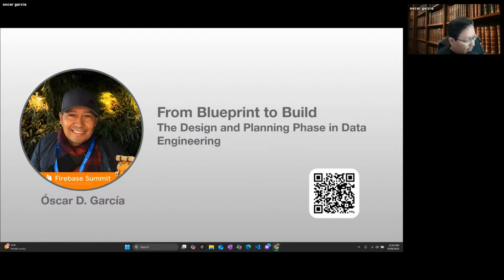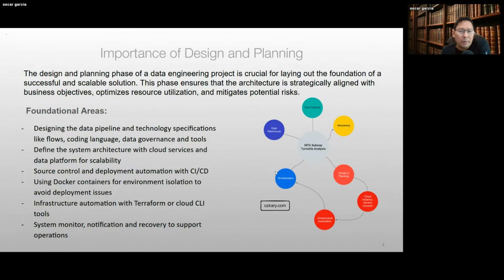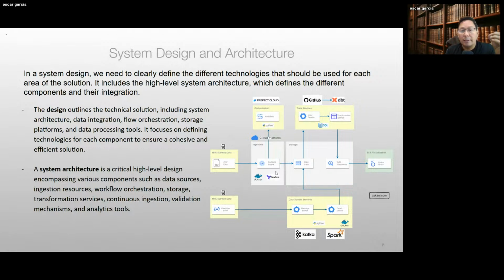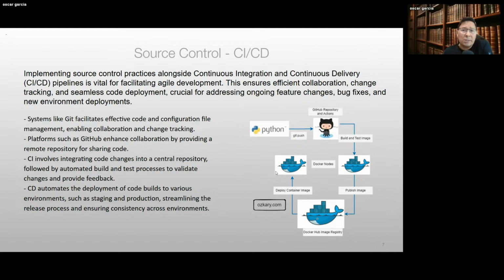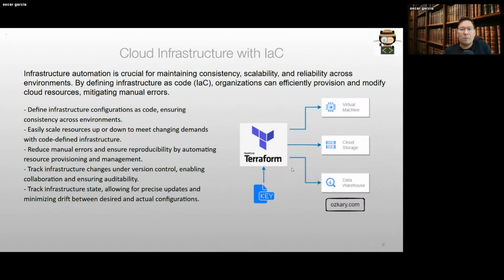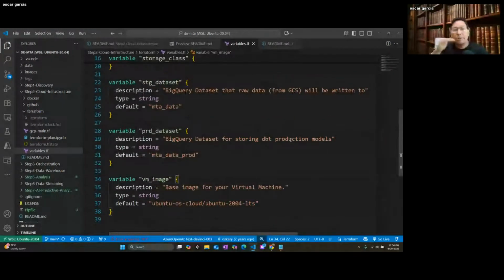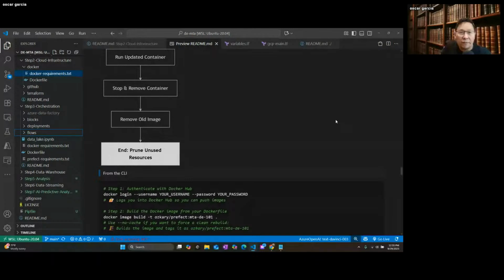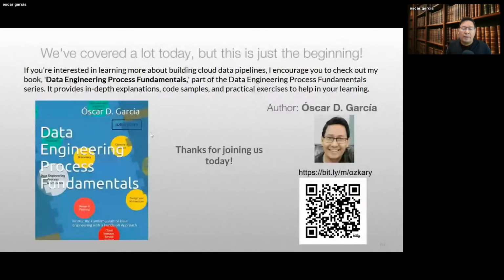From Blueprint to Build: The Design and Planning Phase in Data Engineering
In this session, we embark on the next chapter of our data journey, delving into the critical Design and Planning Phase. As we transition from discovery to design, we'll unravel the intricacies of:

DevFest Series
Agenda:

System Design and Architecture:

   - Understanding the foundational principles that shape a robust and scalable data system.

 Data Pipeline and Orchestration:

   - Uncovering the essentials of designing an efficient data pipeline and orchestrating seamless data flows.

 Source Control and Deployment:

   - Navigating the best practices for source control, versioning, and deployment strategies.

 CI/CD in Data Engineering:

   - Implementing Continuous Integration and Continuous Deployment (CI/CD) practices for agility and reliability.

 Docker Container and Docker Hub:

   - Harnessing the power of Docker containers and Docker Hub for containerized deployments.

 Cloud Infrastructure with IaC:

- Exploring technologies for building out cloud infrastructure using Infrastructure as Code (IaC), ensuring efficiency and consistency.

Why Join:

- Gain insights into designing scalable and efficient data systems.

- Learn best practices for cloud infrastructure and IaC.

- Discover the importance of data pipeline orchestration and source control.

- Explore the world of CI/CD in the context of data engineering.

- Unlock the potential of Docker containers for your data workflows.

Get ready to elevate your data engineering expertise and empower your projects with robust design and planning strategies.

Please RSVP to secure your spot for this enriching session. Looking forward to exploring the future of data engineering together!

Upcoming Talks:

Join us for subsequent sessions in our Data Engineering Process Fundamentals series, where we will delve deeper into specific facets of data engineering, exploring topics such as data modeling, pipelines, and best practices in data governance.

This presentation is based on the book, Data Engineering Process Fundamentals, which provides a more comprehensive guide to the topics we'll cover. You can find all the sample code and datasets used in this presentation on our popular GitHub repository Introduction to Data Engineering Process Fundamentals.